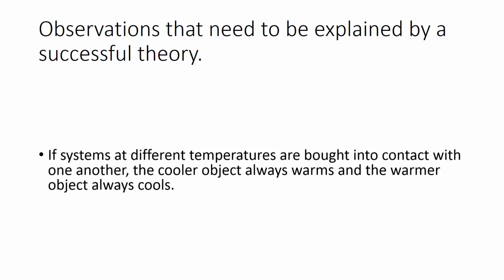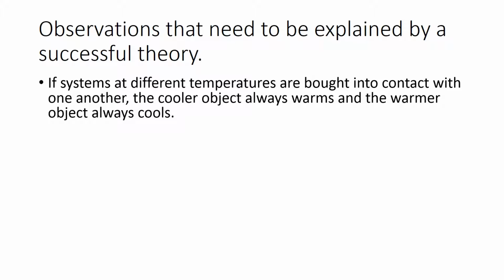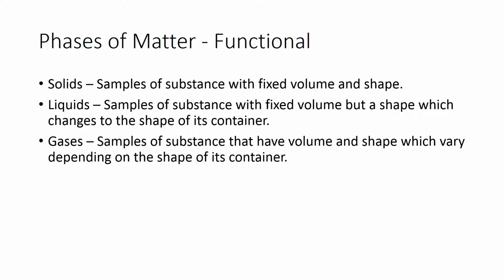1 Heat and Calorimetry Introduction